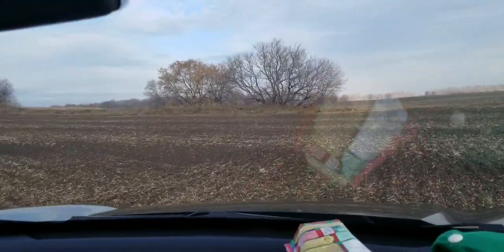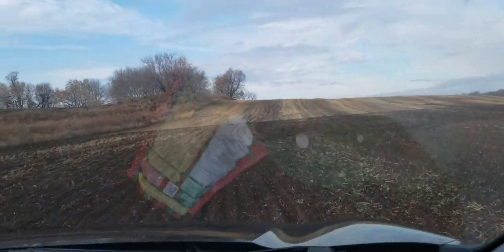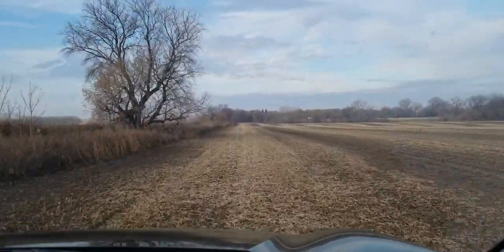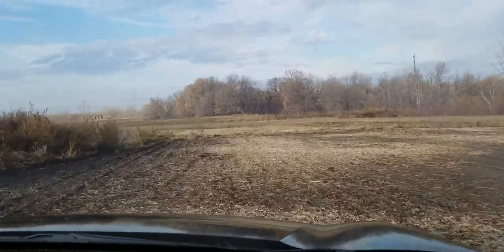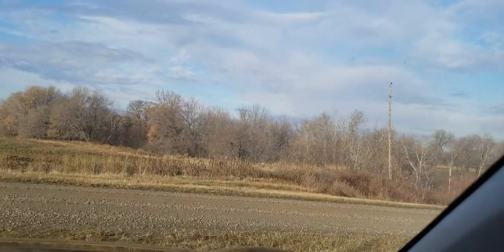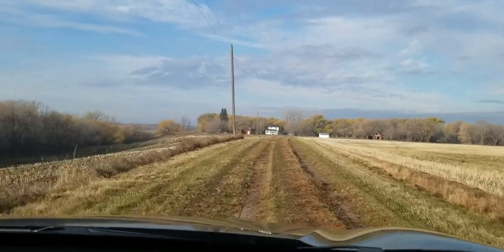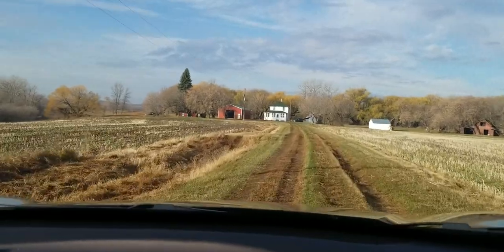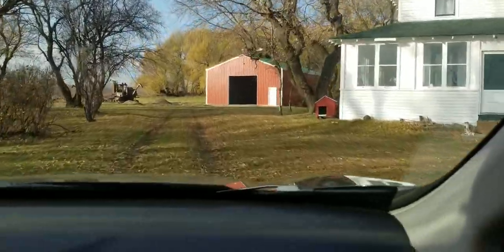Ermer Farmland Tour 2 of 3 October 2018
Ermer Rolling in the Fields in my Rental SUV